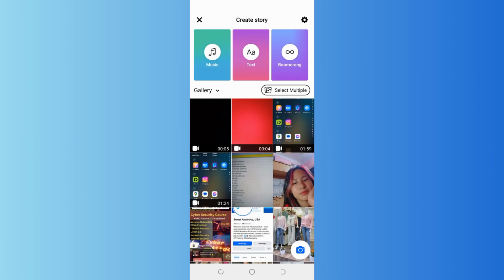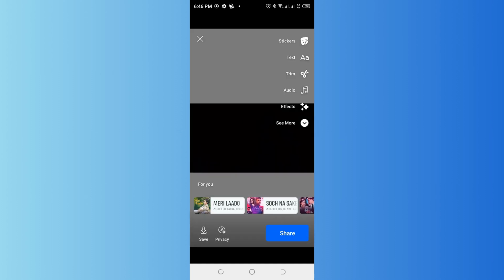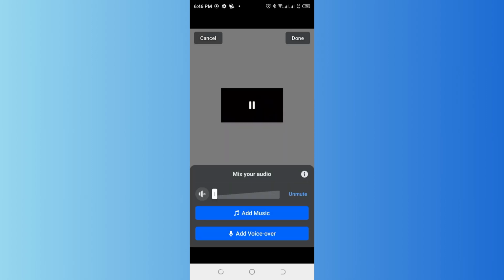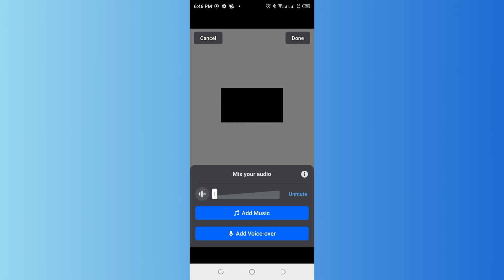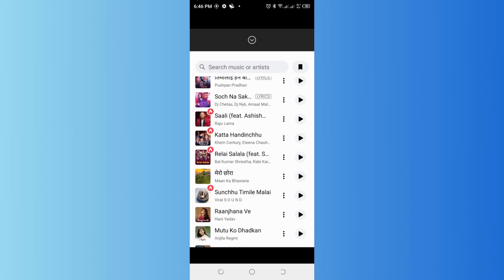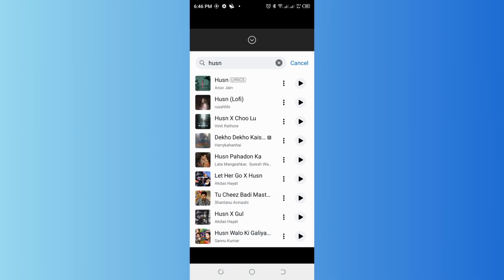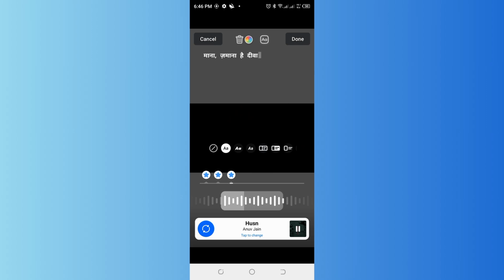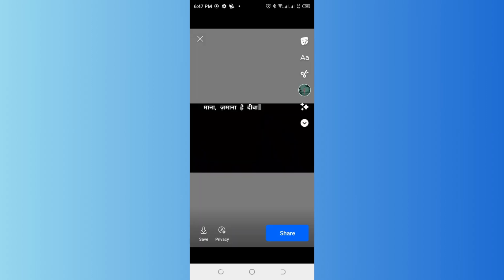How to Add Music to Facebook Story?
Learn How to Add Music to Facebook Story with quick and easy steps.

Ready to pump up your Facebook stories with chart-topping hits? Craving the perfect background music to amplify your moments? Fear not, This App Hacks 101 guide unlocks the secrets of adding music to your Facebook stories.